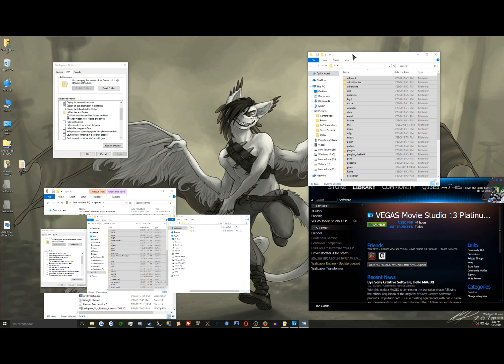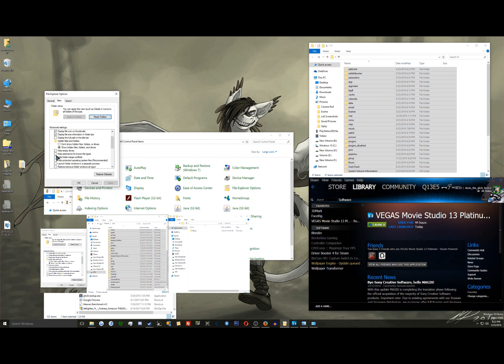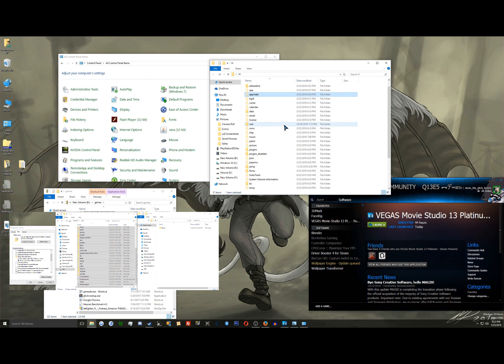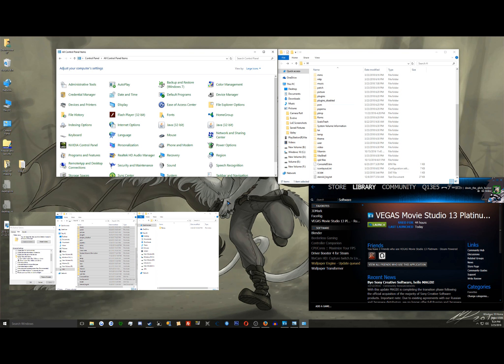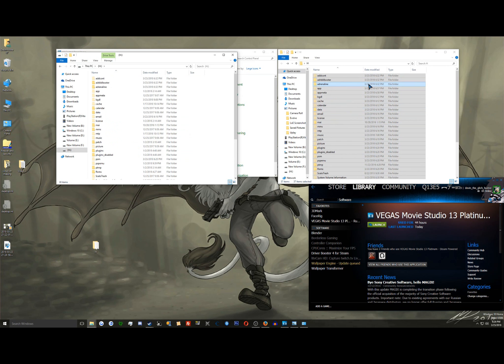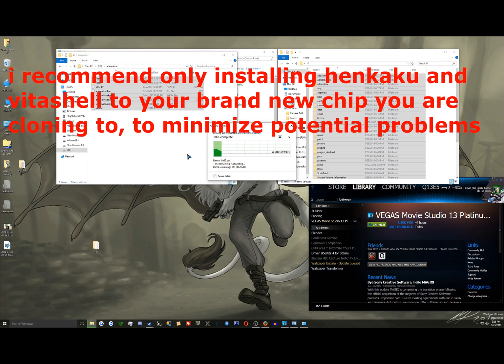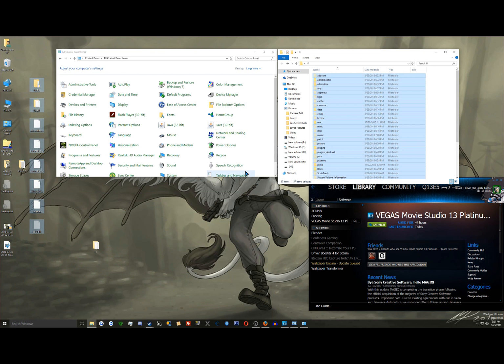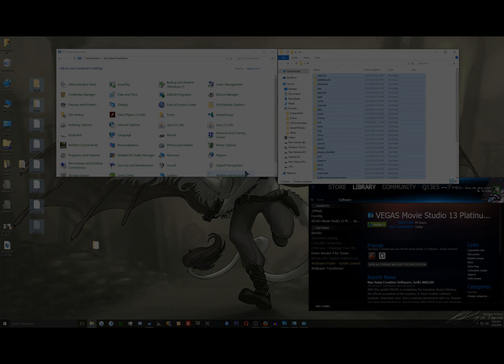[3.60] How to move PSVita data from 1 memory card to another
If it asks to overwrite existing files, HIT OK!
I failed to mention this.
To get vitashell to transfer over USB,
in it, hit start, then set "select button" to "USB"
and "USB device" to "Memory card".
then hit select to communicate with USB